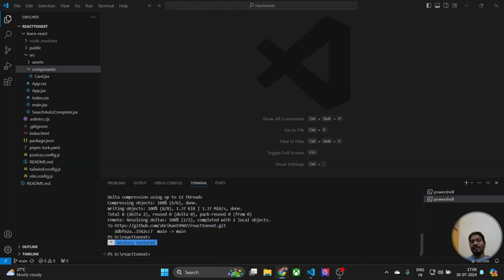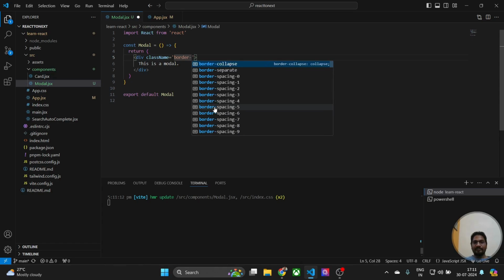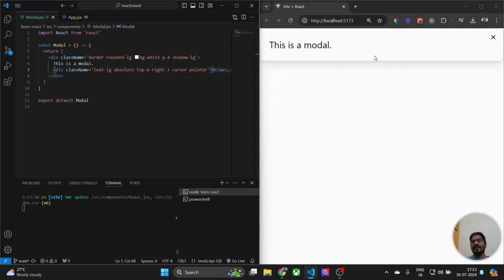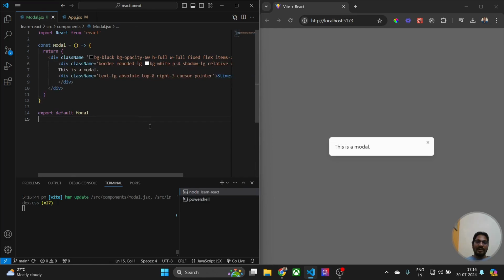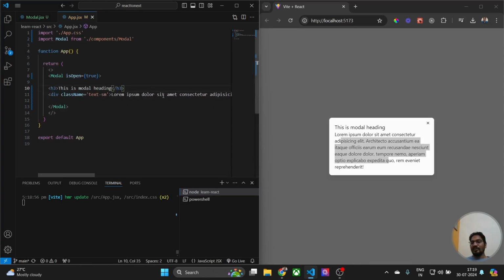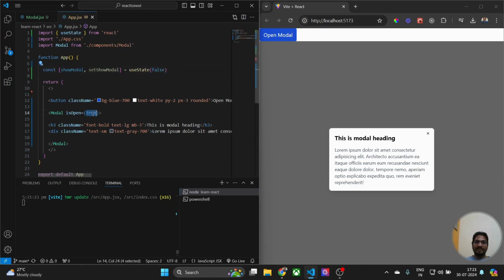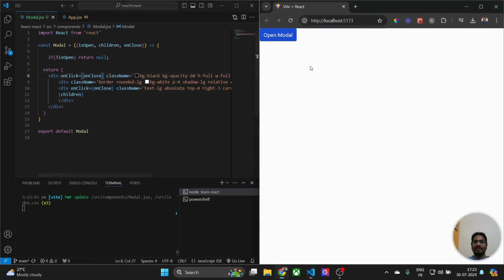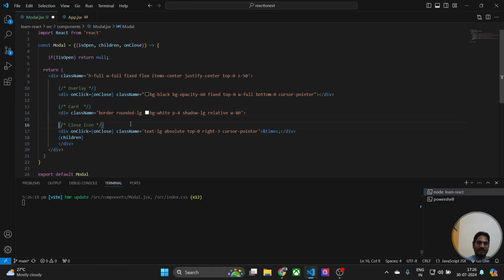Creating a Modal in React JS with Tailwind CSS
Welcome to "React To Next"! In this tutorial, we’ll walk you through the process of creating a responsive modal component using React and Tailwind CSS. You’ll learn how to build a customizable modal that enhances user experience in your applications.

This step-by-step guide is perfect for beginners and seasoned developers alike, offering practical tips and best practices for implementing modals effectively. Whether you need a simple popup or a complex dialog, this tutorial covers it all.